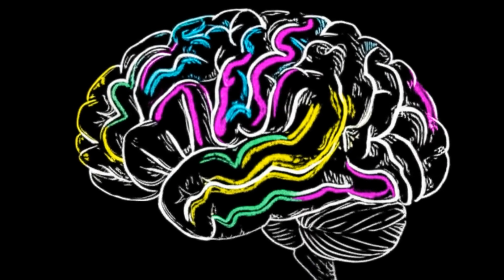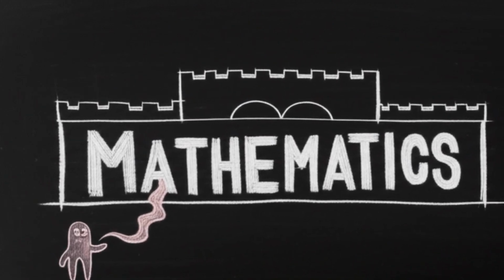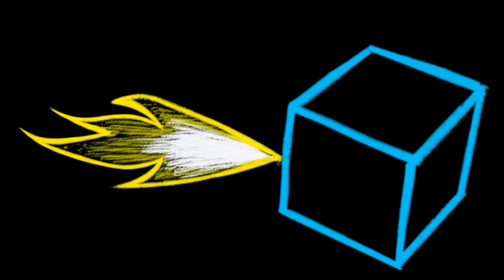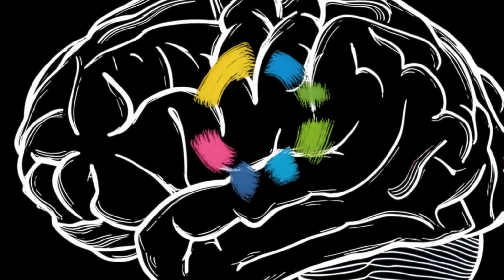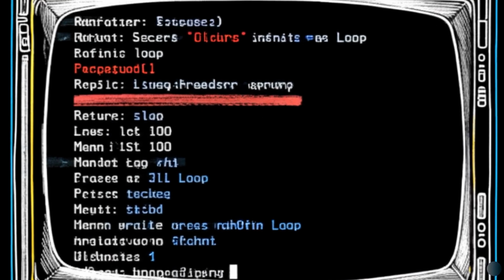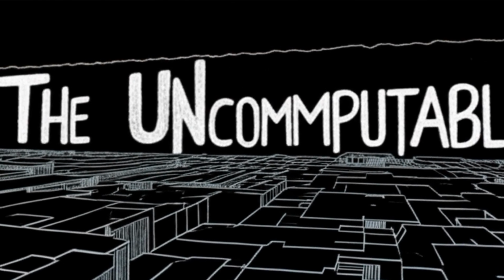Self-Answering Questions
What is the concept of self-answering questions? We explore how questions can contain their own answers, the philosophical implications, and the cognitive processes involved in recognizing these inherent resolutions. This content is suitable for focused study, background learning, or as a tranquil auditory experience for sleep.